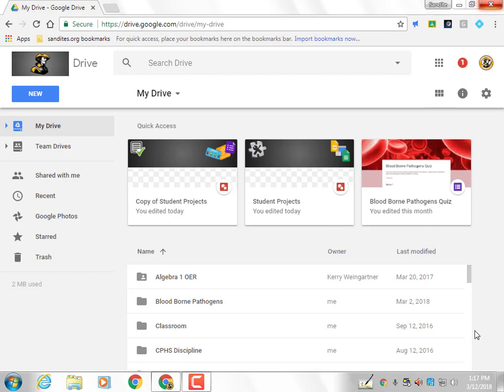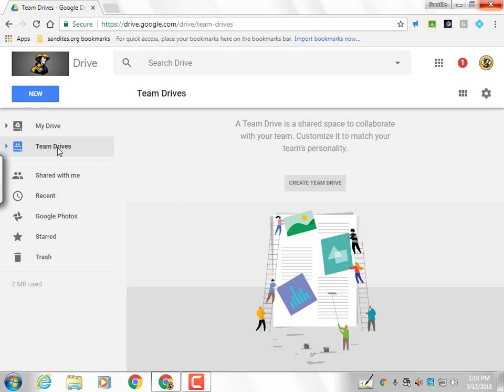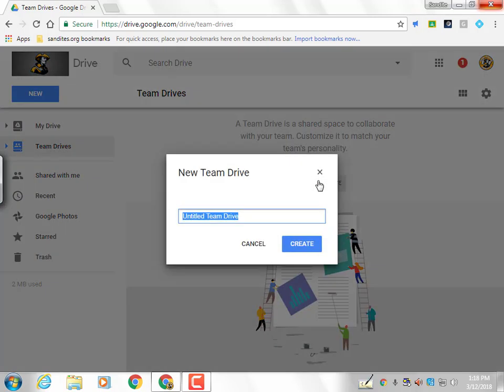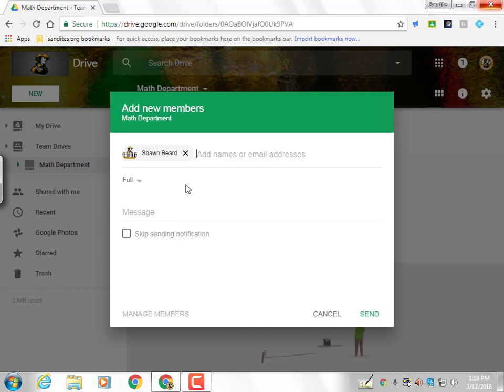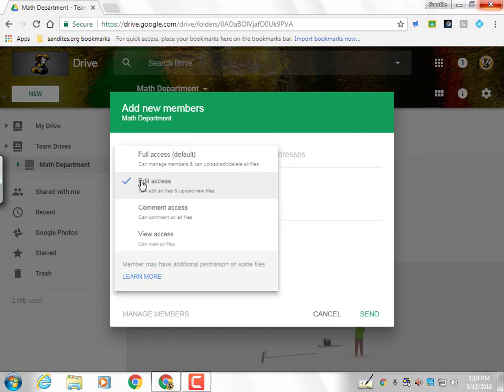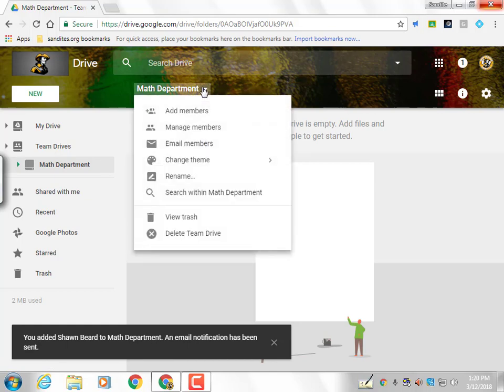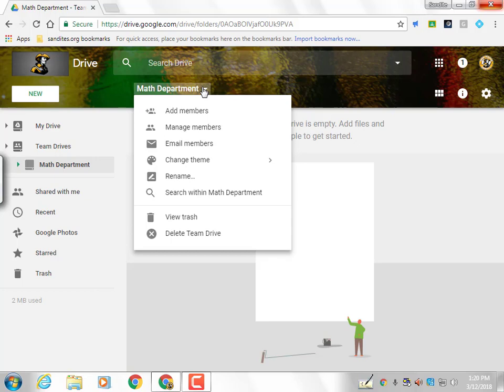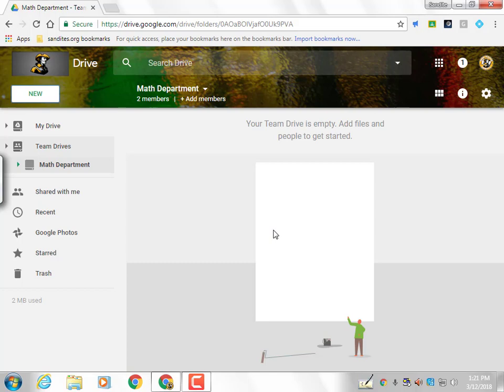Google Drive: Team Sharing & Collaboration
Collaborate and Share files with Team Drives!